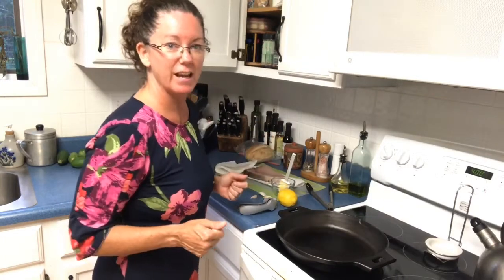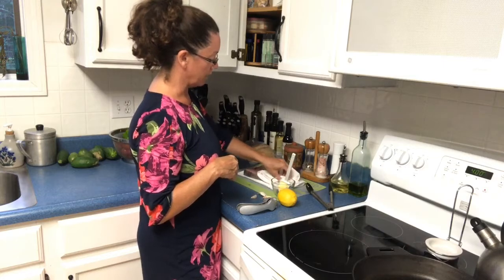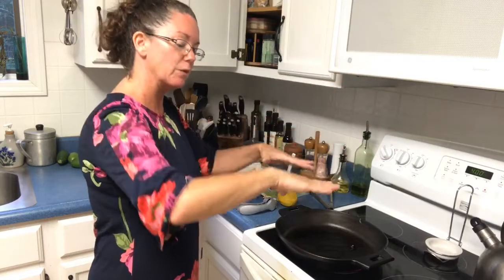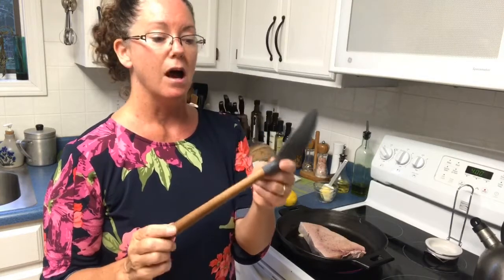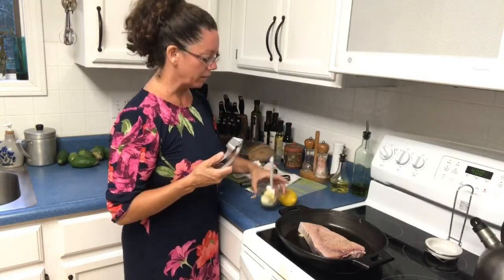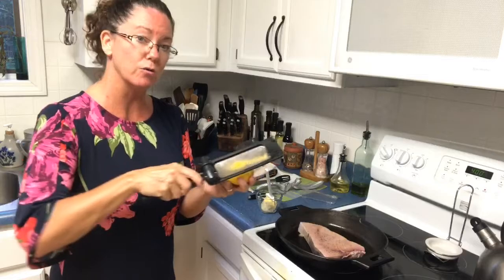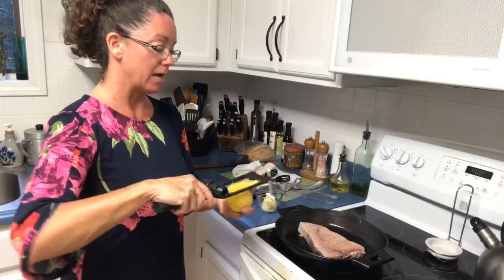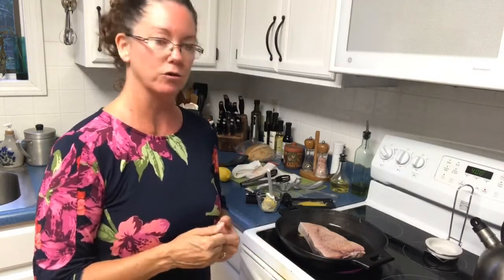Swordfish in our cast iron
I've never cooked swordfish so I'm jumping outside my comfort zone but it's time I pushed this "reluctant chef" to try new recipes right?
It came out amazing. Time to pick some new adventures in the kitchen.